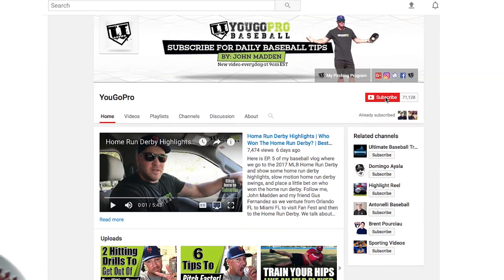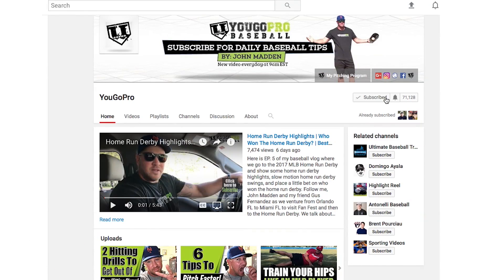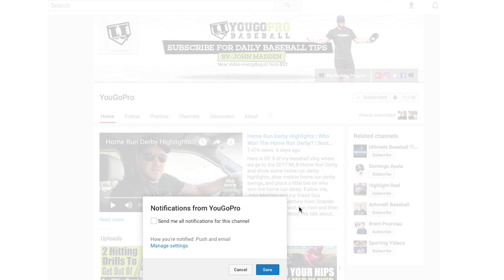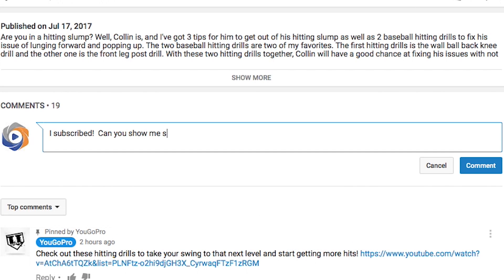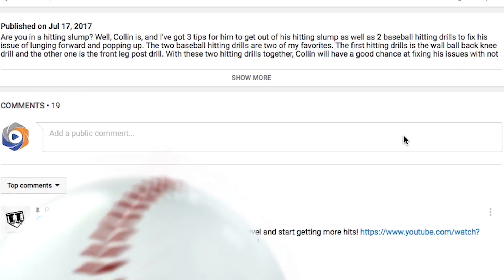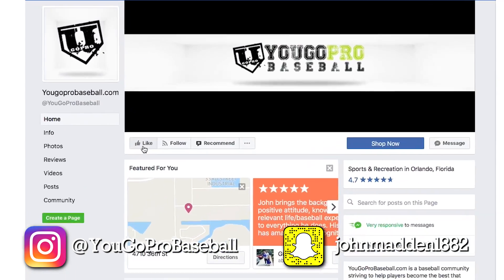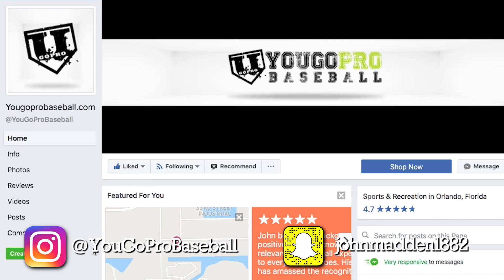Is The 2 Seam The Same As A Sinker? Pitching Grips [Office Hours w Coach Madden Ep.111]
In this video I answer the question if the 2 seam is the same pitch as the sinker.  I talk a lot about how to throw a sinker and how to throw a 2 seam on my channel and so I get this question a lot because these two pitches are very similar.  In fact, the grip of these pitches are exactly the same.  So if the pitching grip is the same, what is the difference in the 2 seam vs the sinker?  That's what you'll have to watch the video to find out.